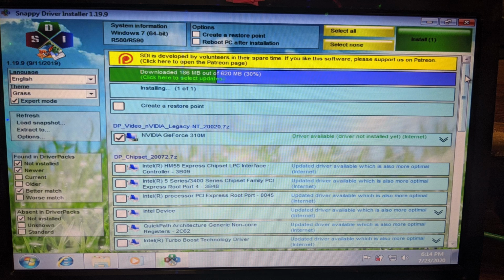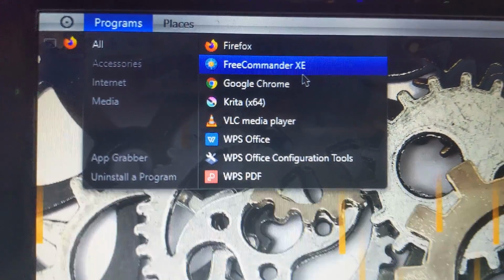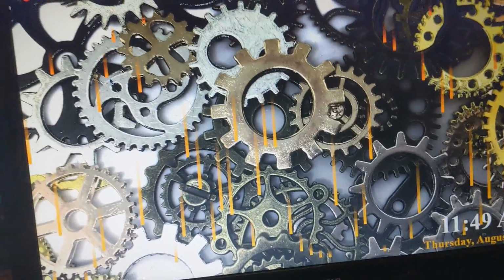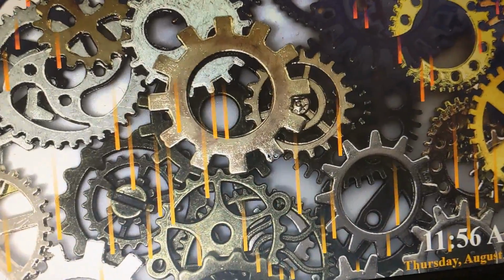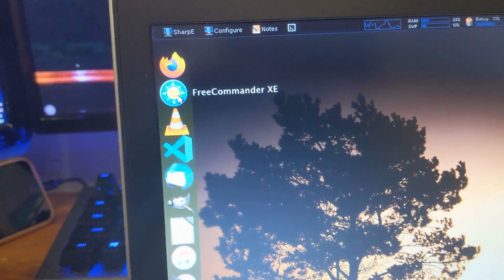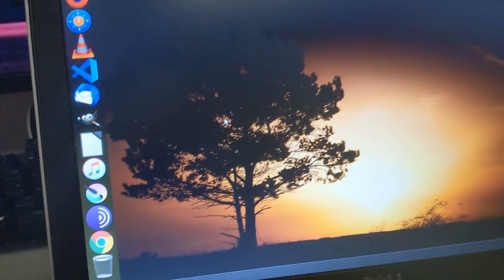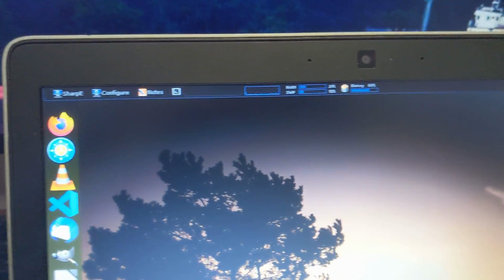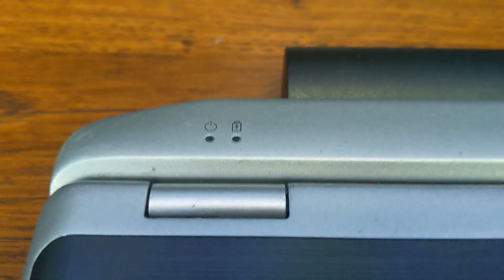Windows Customization Experiment: Part 1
In this video, I did an interesting experiment. What I did was I installed Windows 7 on a Samsung laptop and on a Dell laptop. I installed all of the drivers, then I let 2 different people remote connect to one of them. They could either, keep it on 7, or upgrade it to 8, 8.1, or any 10 version. After they did what they wanted to do, they customized the crap out of it to make it not even look like Windows. I show the different customizations in this video. Guess in the comments what you think each Windows is. I will use them a little bit but probably not a whole lot since they are not my main PC. Also the one issue is I am a bit limited on the things I can do on it. This was sorta difficult to do. Anyways I will have a part 2 in a week or two revealing what they are. You are allowed to say what you think it is since It has been around a week since I recorded this.